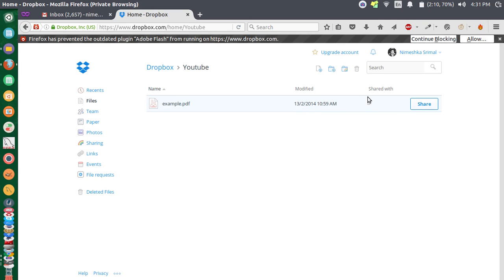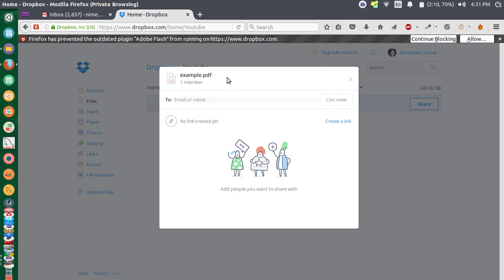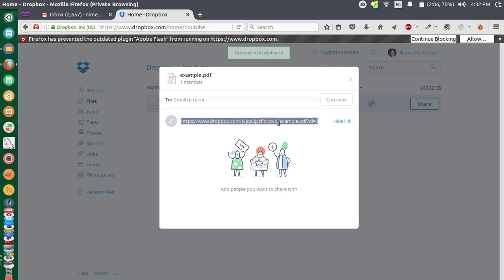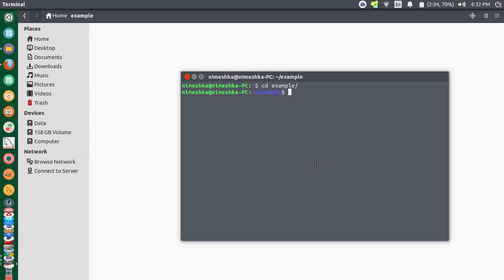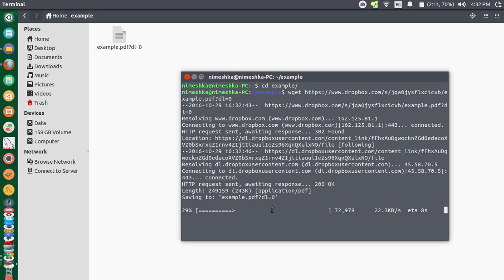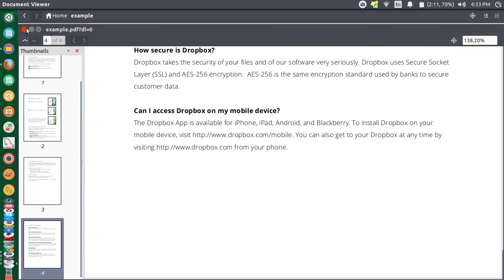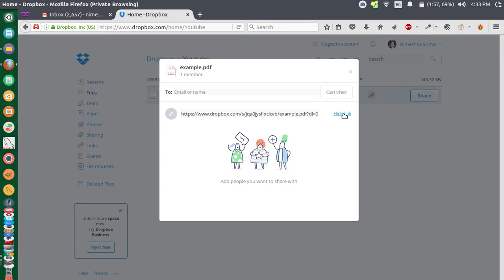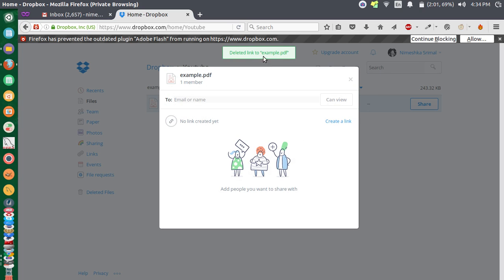How to download Dropbox files using wget command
This video will show how to download files in your Dropbox account to your Linux server using the Wget command.